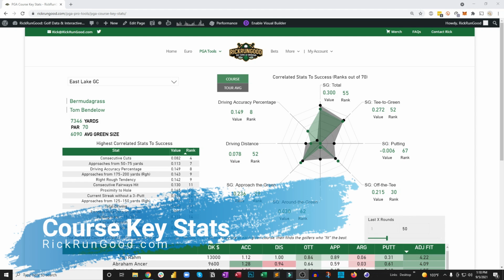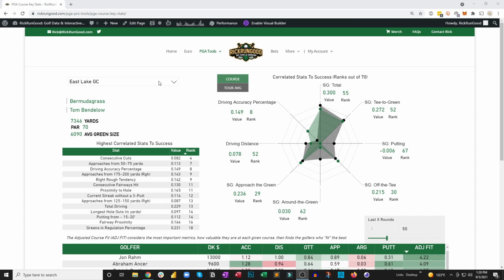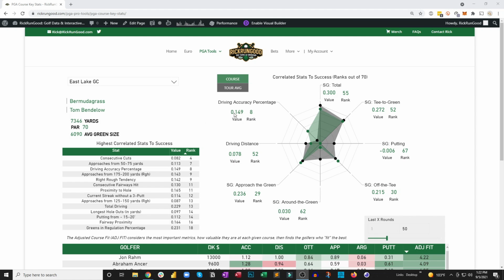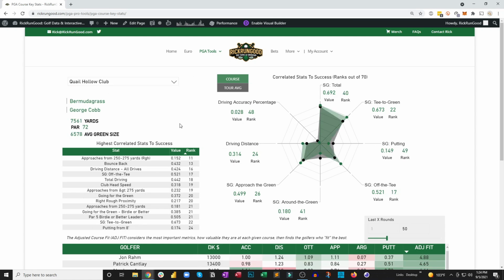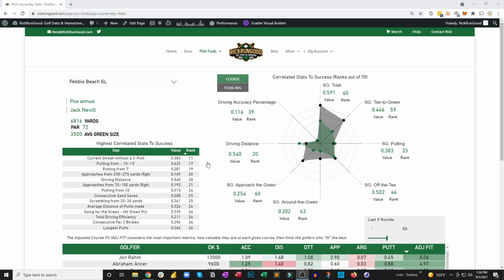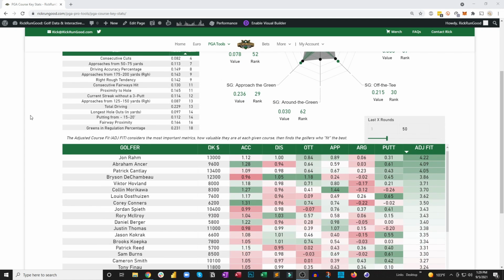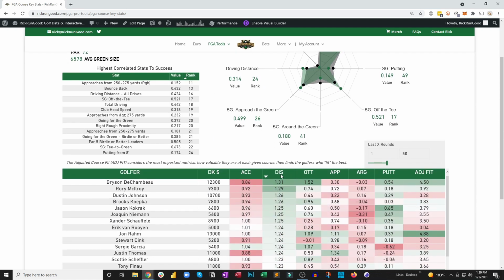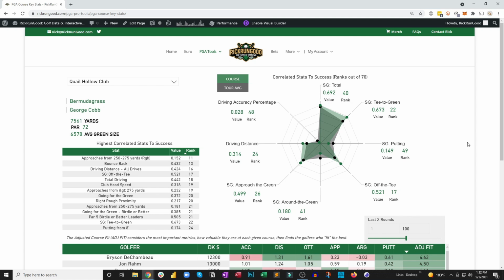PGA Course Key Stats Tutorial (2021) | RickRunGood.com Fantasy Golf Tools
Tutorial for the Course Key Stats Tool on RickRunGood.com - See the most important stats each week and lookup any stat for any golfer on TOUR.